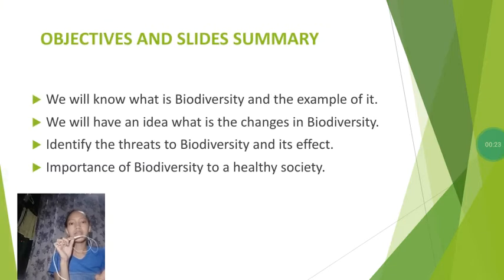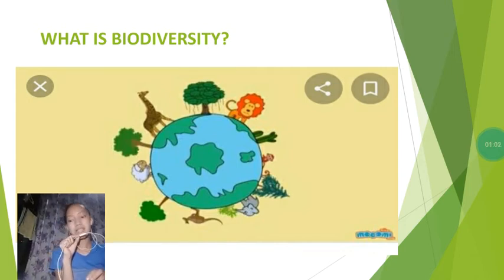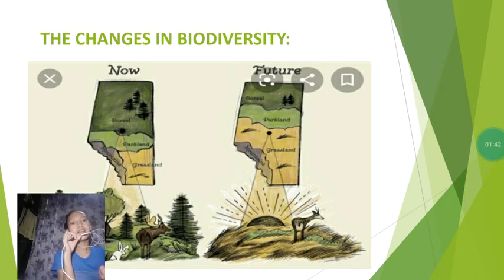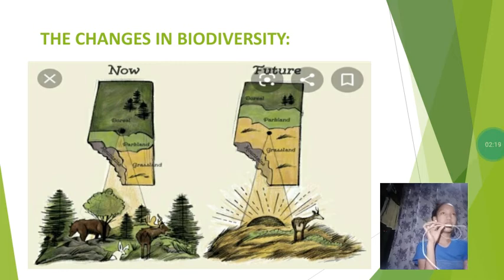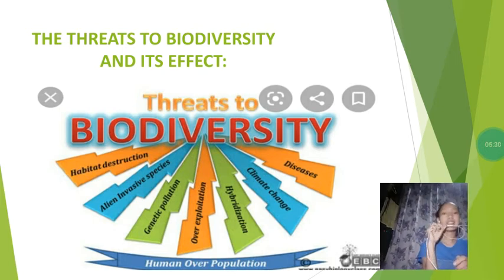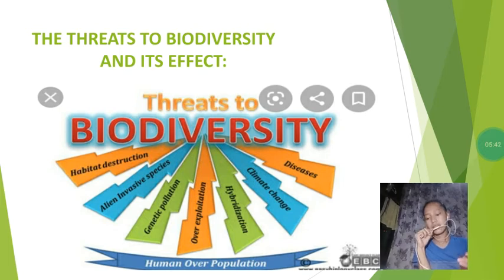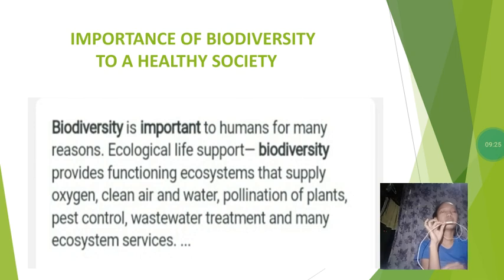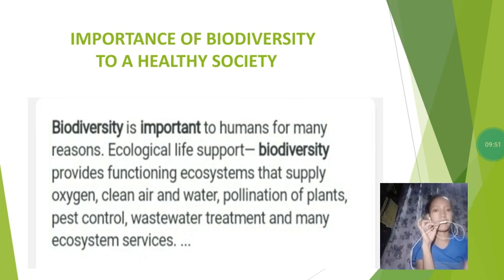Biodiversity and a Healthy Society